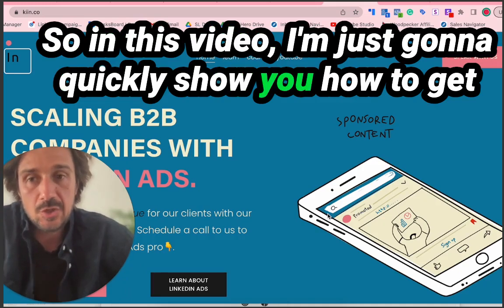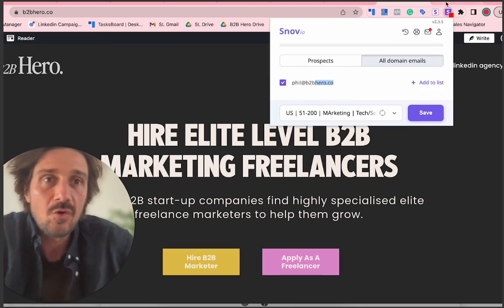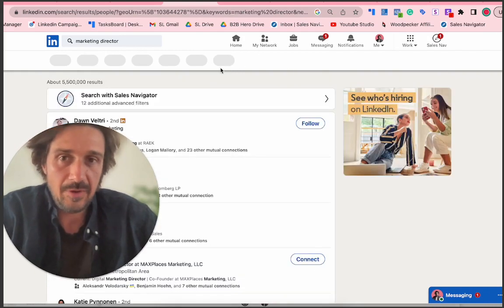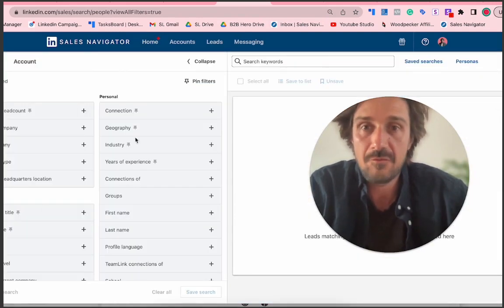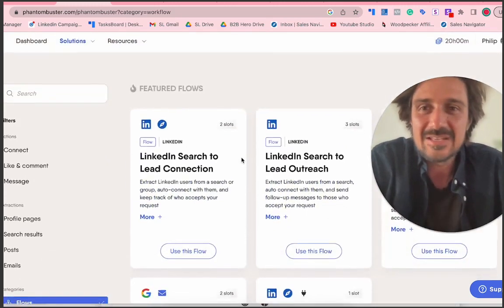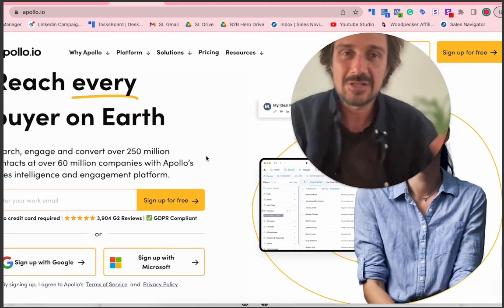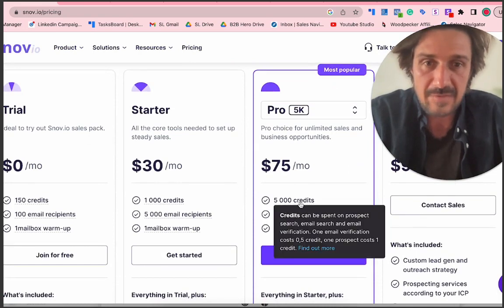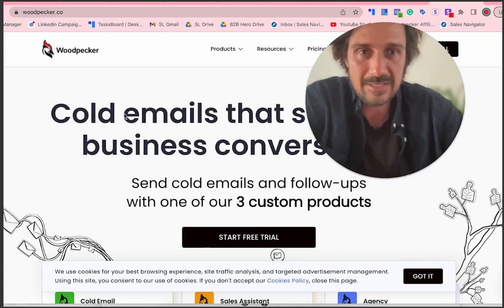Find Anyones Email Address Within Seconds (2023)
In this tutorial, we'll show you how to extract emails from websites and LinkedIn using Snovio, Phantom Buster, and Apollo.

👉🏽SNOVIO👈
Great way to get emails

👉🏽If you want me to do your LinkedIn ads for you👈

 If you're looking to grow your email list for cold emailing, this video is for you. Follow along and learn how to use these powerful tools to find targeted email addresses quickly and easily. Start generating leads today!